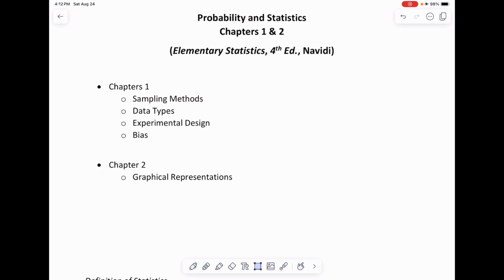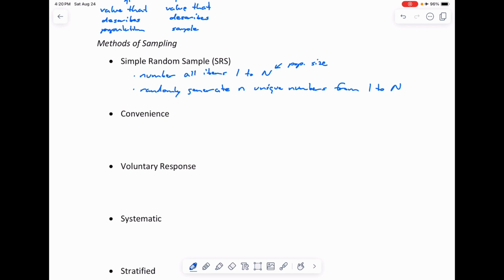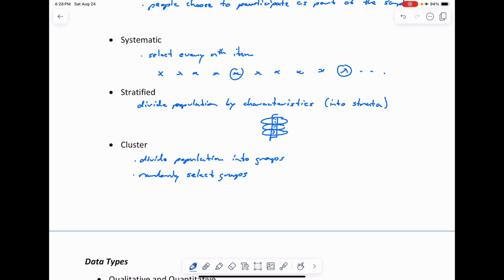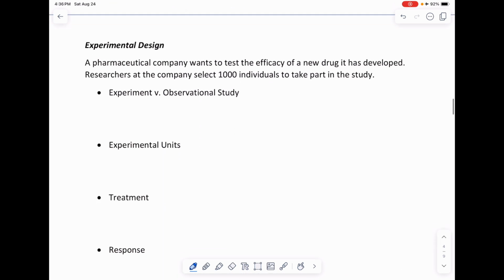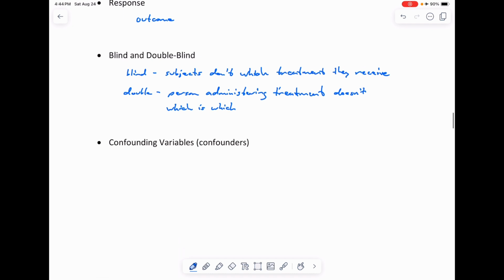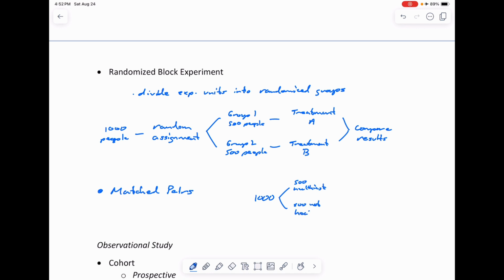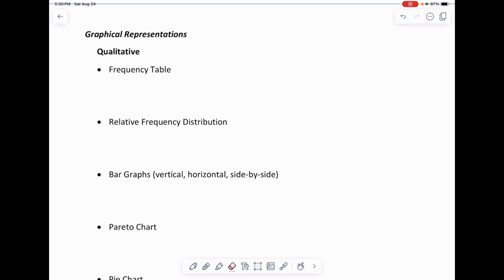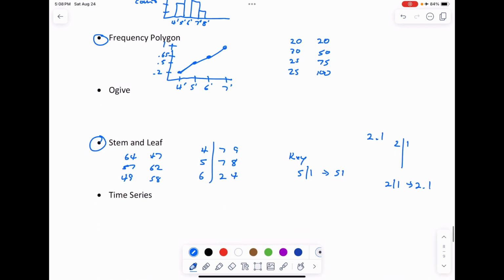Probability & Statistics Week 1 - Sampling Methods, Experimental Design, Graphical Representations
This video covers chapters 1 & 2 from Elementary Statistics, 4th Ed. (Navidi, 2022). Topics include:

     Chapter 1
          Sampling Methods
          Data Types
          Experimental Design
          Bias

     Chapter 2
          Graphical Representations